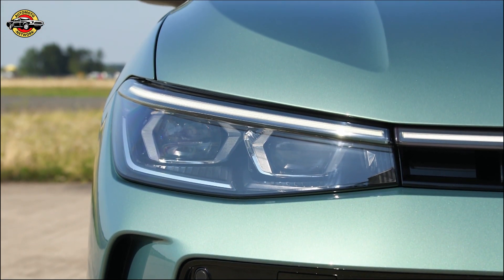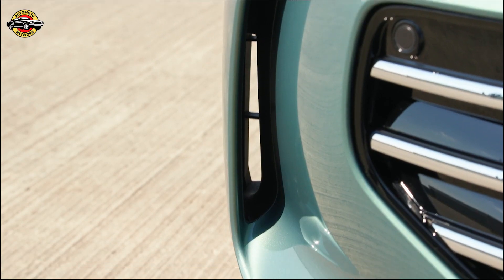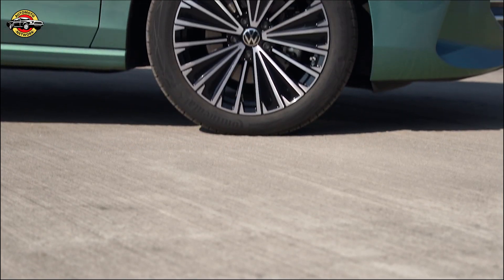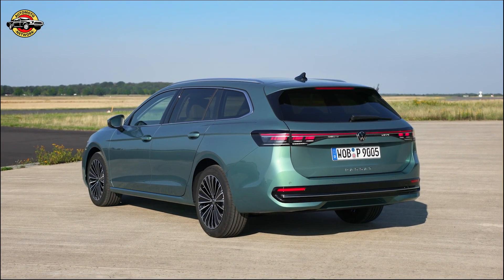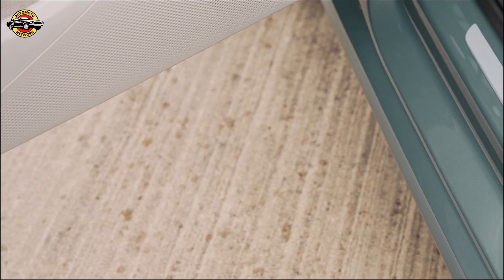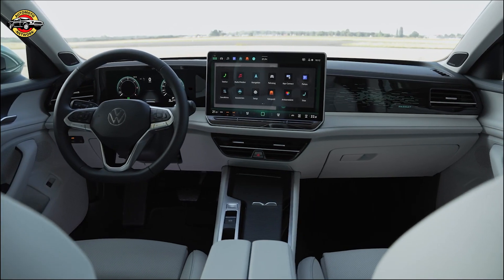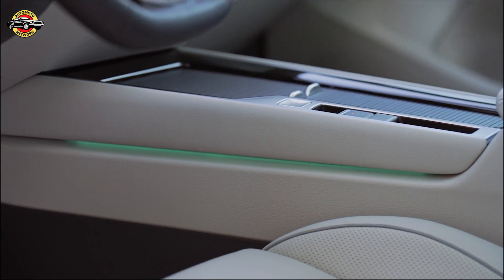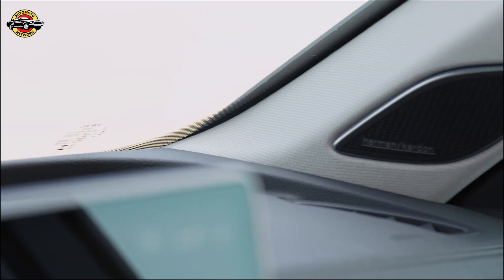Unveiling the All-New Volkswagen Passat: Power, Efficiency, and Innovation Combined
Discover the groundbreaking features of the completely redesigned Volkswagen Passat. With powerful aerodynamic design, high-efficiency drives, and cutting-edge technologies, the new Passat offers a driving experience like no other. From plug-in hybrid options to advanced park assist systems, explore how the Passat redefines comfort, performance, and convenience. Get ready to embrace the future of driving with the top-selling Volkswagen Passat – a true masterpiece of engineering and design. Learn more about the new Passat's features and capabilities today!